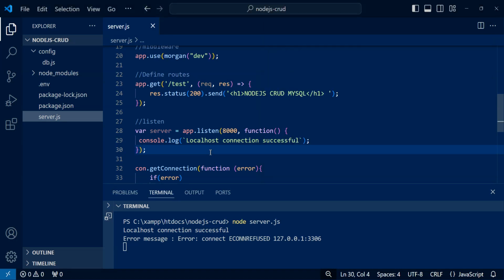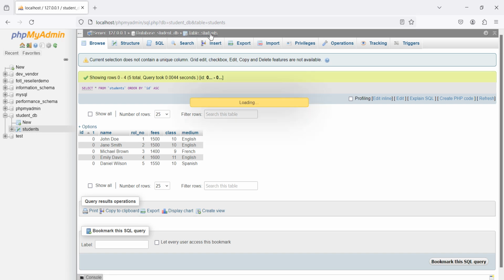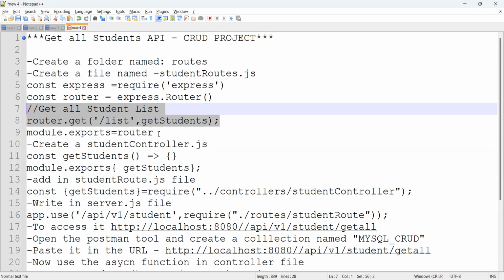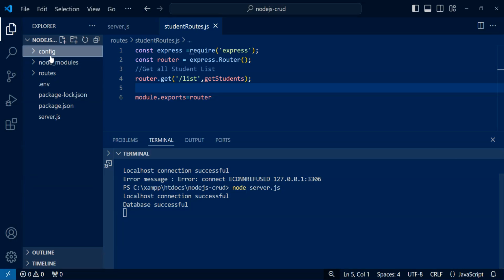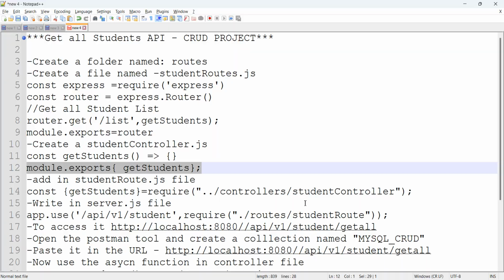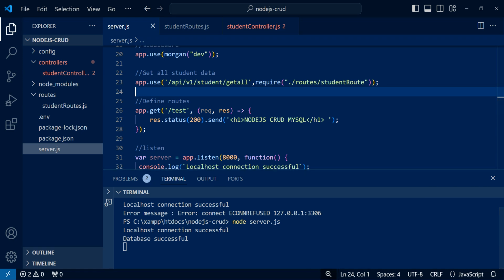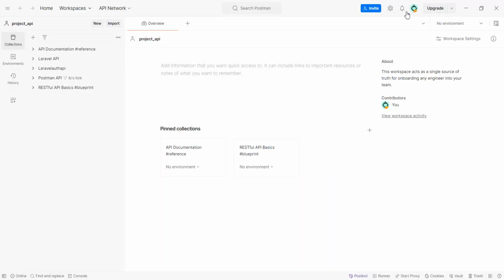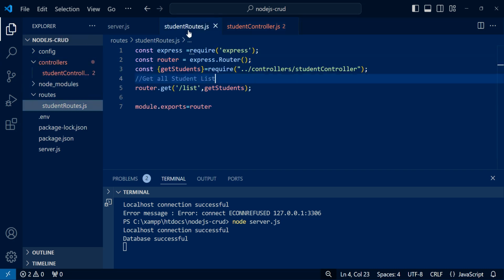Get all Students API - CRUD MYSQL PROJECT| Nodejs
Steps:
-Create a folder named: routes
-Create a file named -studentRoutes.js
const express =require('express')
const router = express.Router()
//Get all Student List
router.get('/list',getStudents);
module.exports=router
-Create a studentController.js file
module.exports{ getStudent};
-add in studentRoute.js file
const {getStudents}=require("../controllers/studentController");
-Write in server.js file
app.use('/api/v1/student',require("./routes/studentRoute"));
-Open the postman tool and create a colllection named "MYSQL_CRUD"